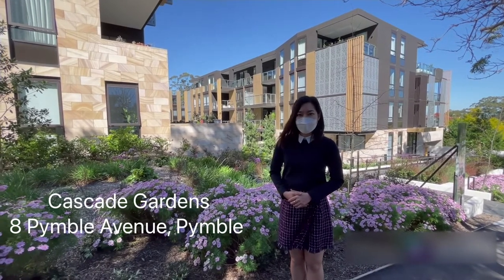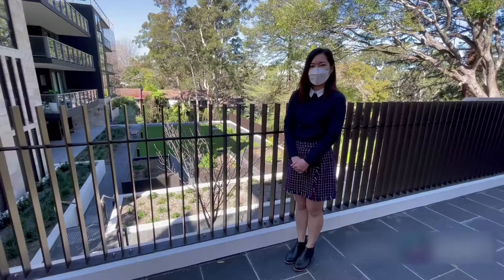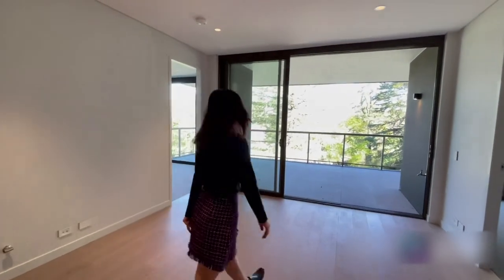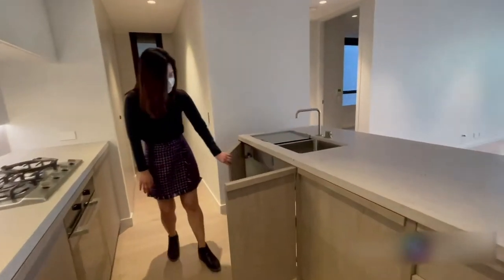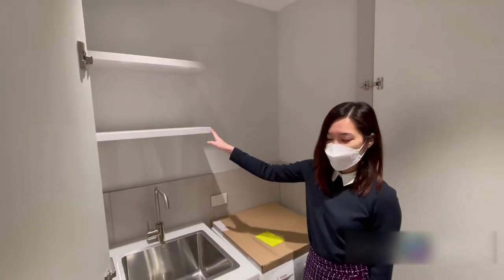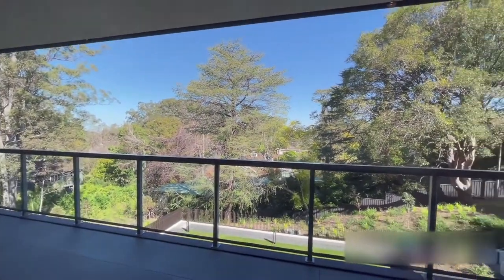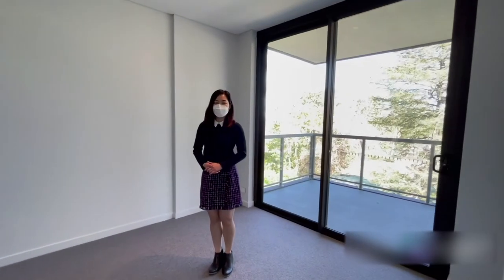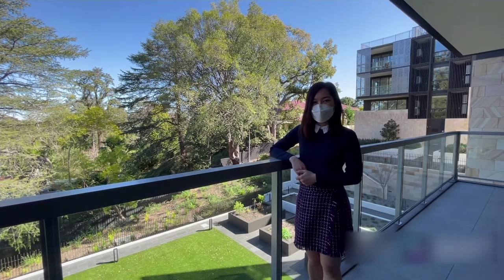Cascade Gardens - 8 Pymble Avenue, Pymble NSW 2073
Cascade Gardens
8 Pymble Avenue, Pymble NSW 2073